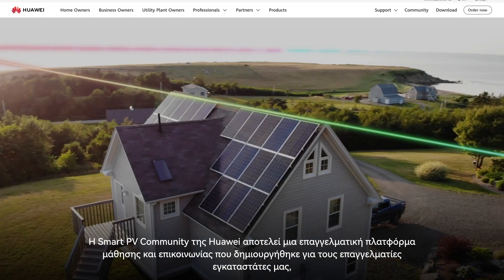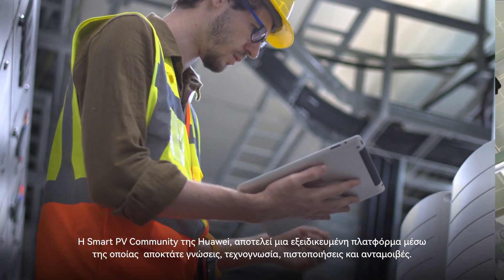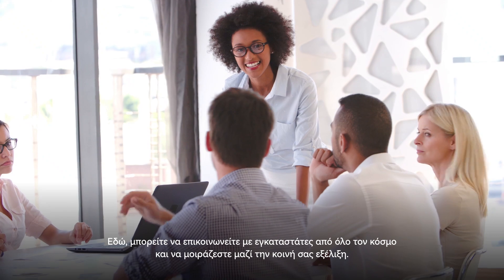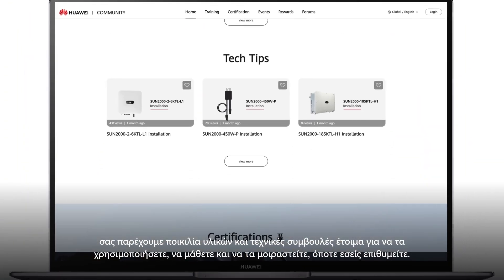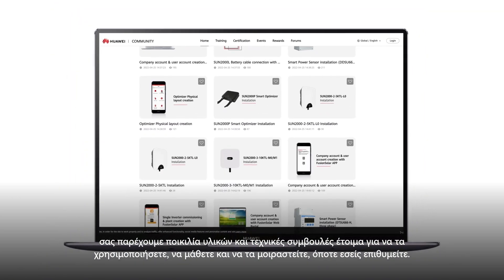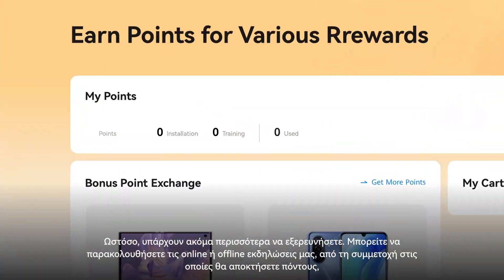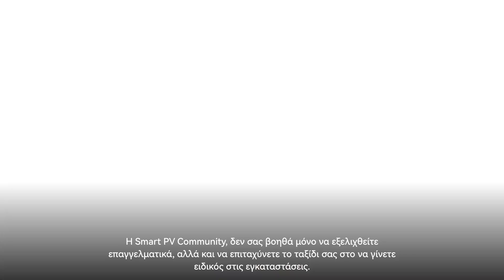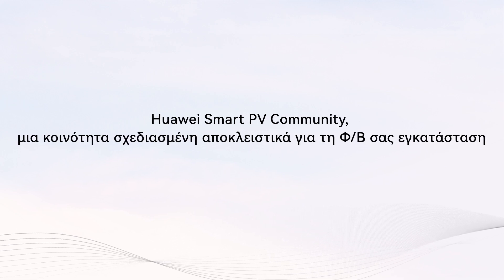FusionSolar Huawei Smart PV Community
Start your certified installation journey with Huawei Smart PV Community